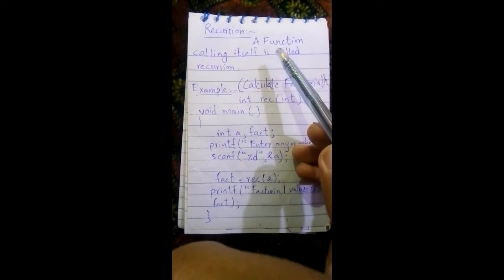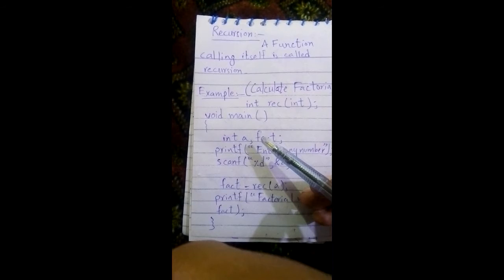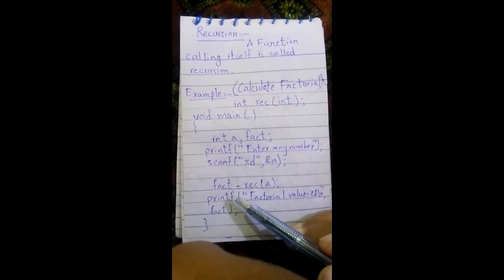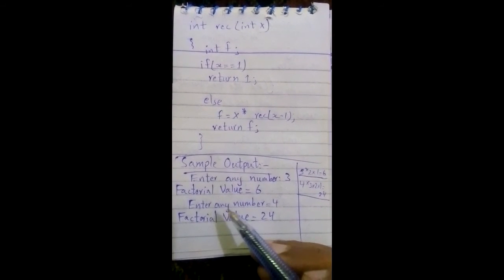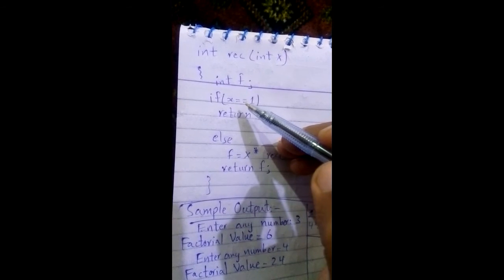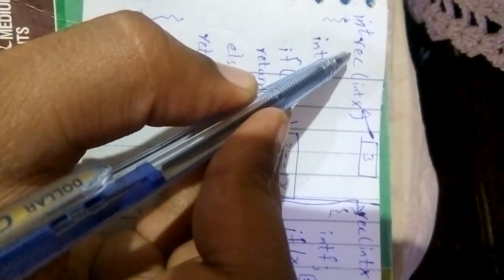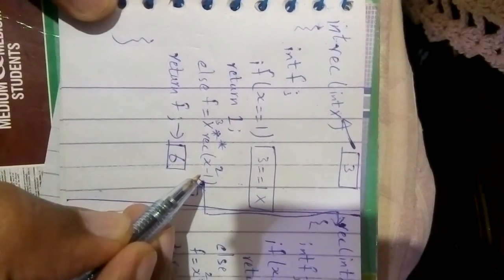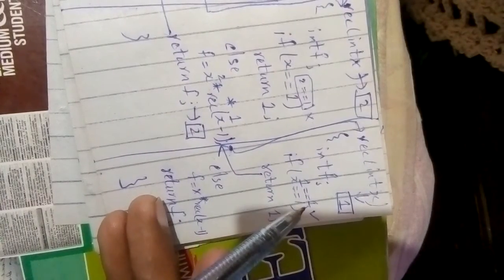recursion in c | MJs Code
This video discusses the concept of the recursion. This video discusses in detail recursion in c with an example of factorial.

About Me
Hi, I'm Minhaj Hussain. I have been a Computer Science Teacher at Govt High School Maharaja Road Sialkot since 2018.